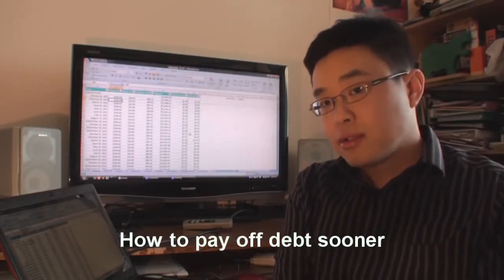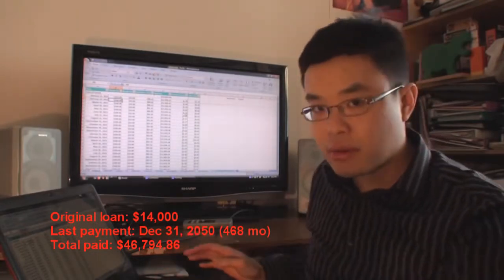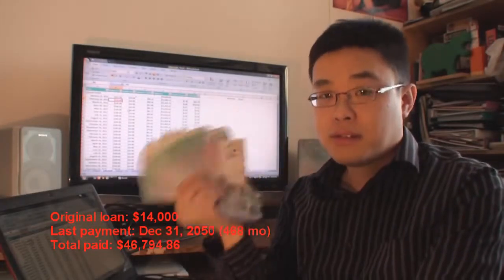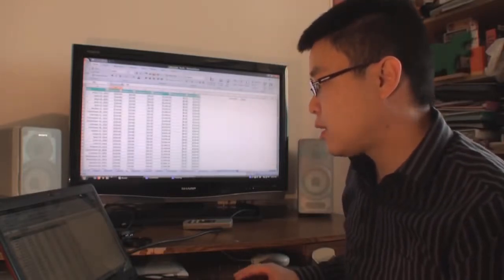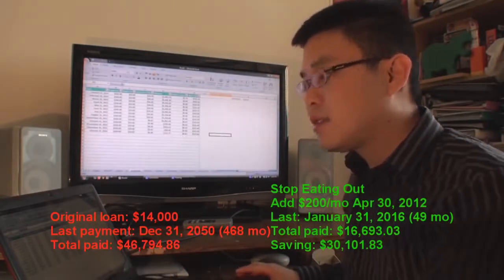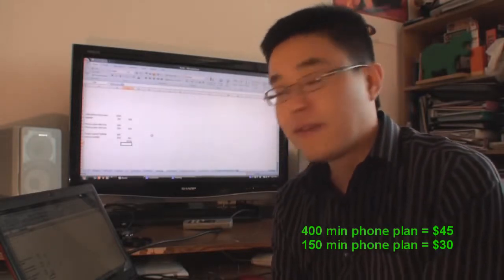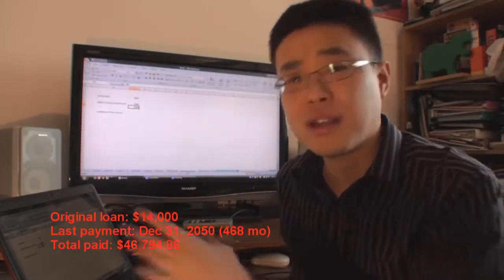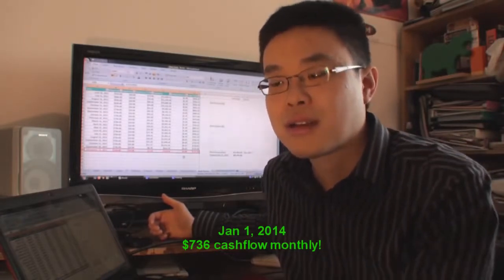How To Start Paying Off Debts And Making It Sooner To Finish.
I am a message creator that can convert people into your loyal customers.

Cash out NOW from the very profitable industry of cryptocurrency!

and upvote my posts inside, my username is arnel.

You can even automate your upvote and earnings withdrawal by joining and set up to autovote my posts. I create and curate a lot of contents everyday so you are sure to make money even while you sleep.

These platforms reward you money just by upvoting or amplifying other contents. If you have time, you can also create your own content and earn more.

I am creating and curating valuable FREE content from the internet and sharing it to you.

See this strategy and make yourself debt free at the soonest time possible.